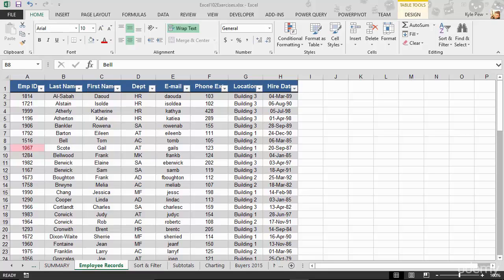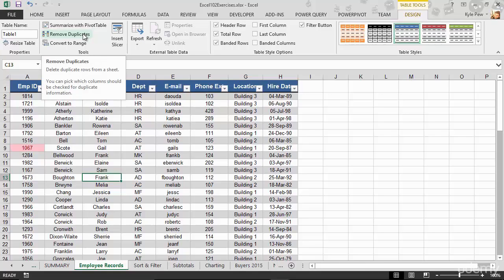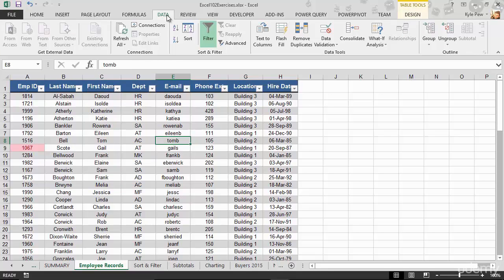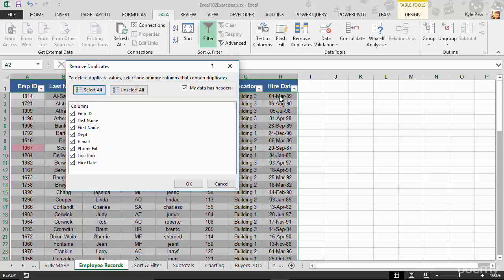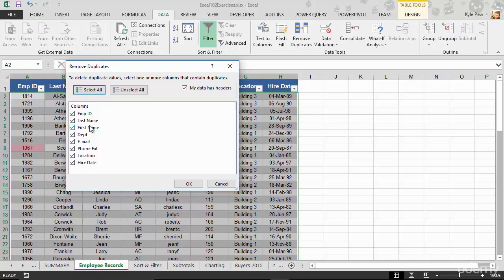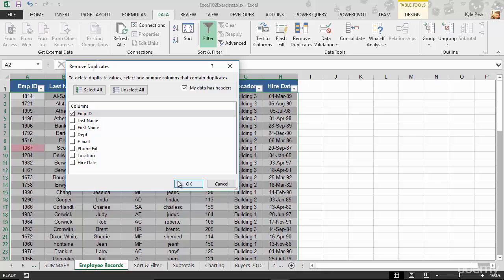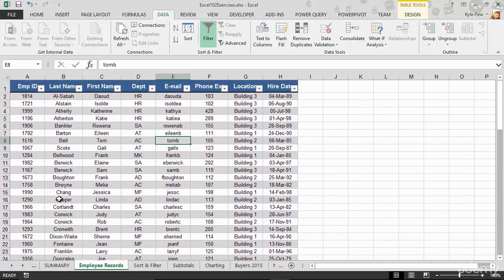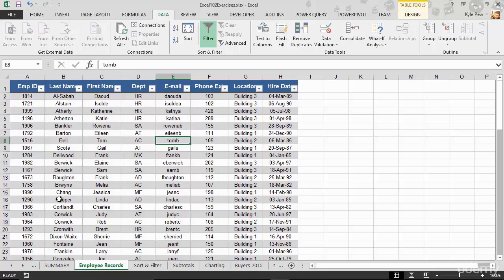068 removing duplicates